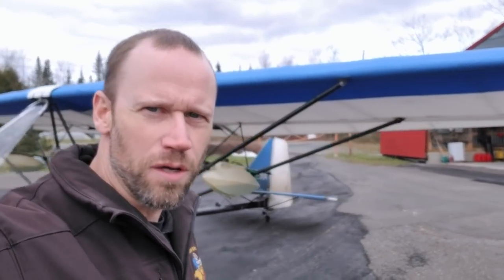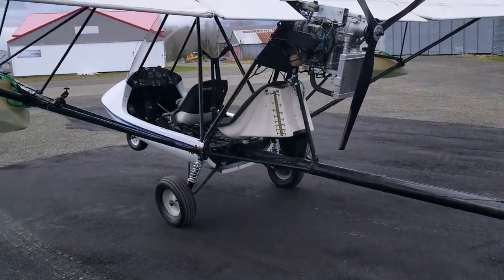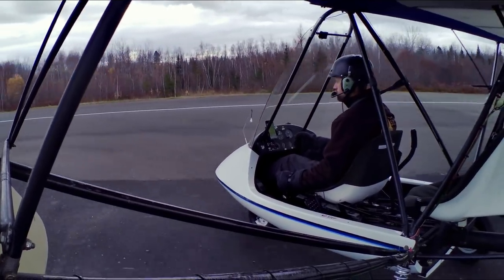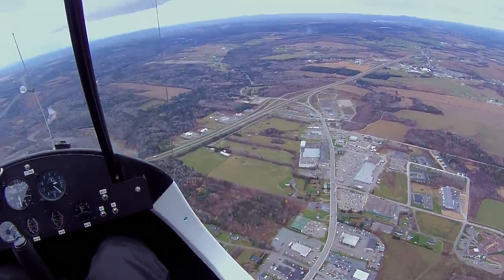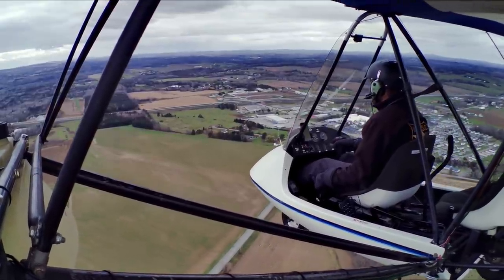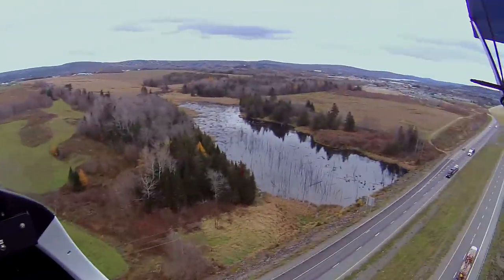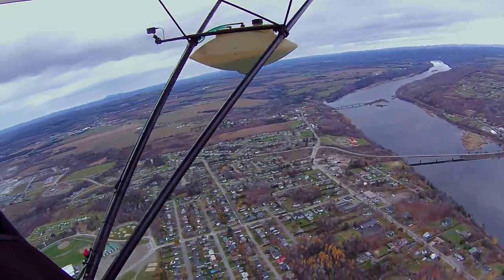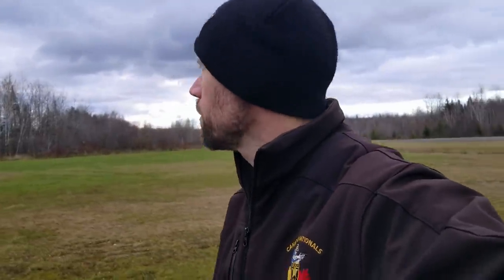Adjusting the Center of Gravity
Adding weight is usually the last thing you want to do to an airplane but sometimes it's needed to get the plane to balance properly. Getting my plane balanced properly demonstrated a noticeable improvement in performance.
Aircraft: Spectrum Beaver RX 550
Engine: Rotax 582 (65hp)
Cruise speed: 60 mph
Fuel capacity: 18 gallons
Fuel burn: 5 gph
Empty weight: 540 lbs
Gross weight: 1000 lbs
Filmed with:
Contour+
Akaso V50X
Navigation and Weather apps:
Canada Topo Maps by Atlogis (available for most other countries too)
AVARE
Polaris Ride Command
GPS Essentials
UAV Forecast
Windy
WindFinder